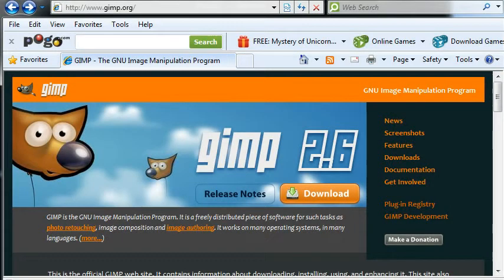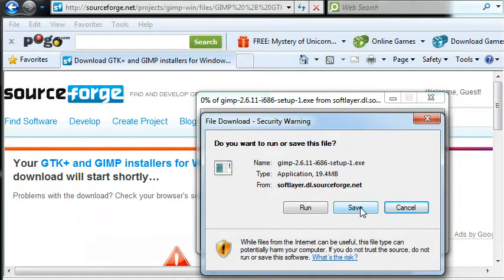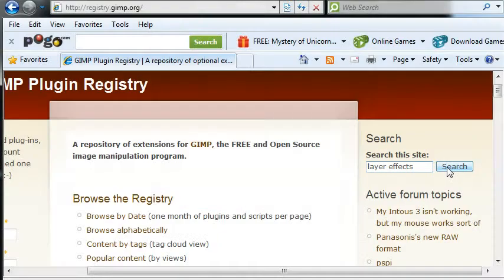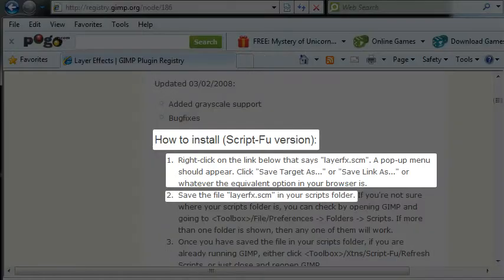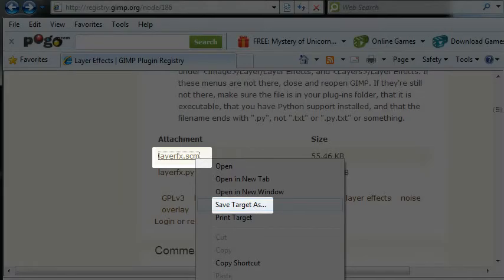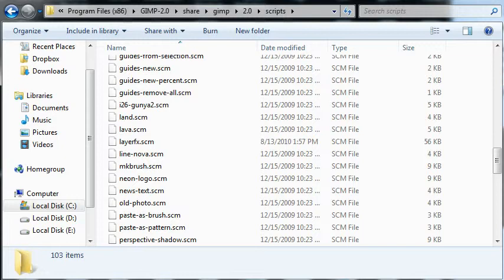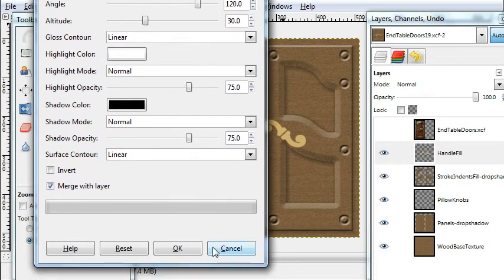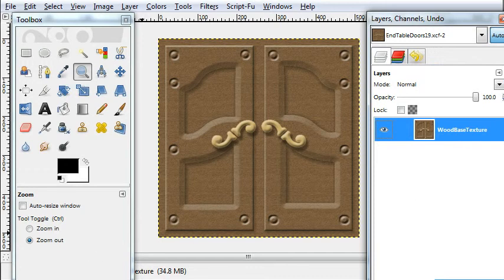Install Gimp & the LayerFX Script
Introduction to Gimp & LayerFX script. Includes End Table Texture demo.